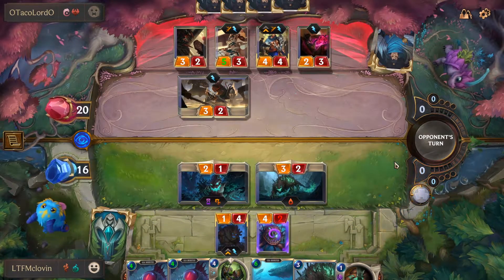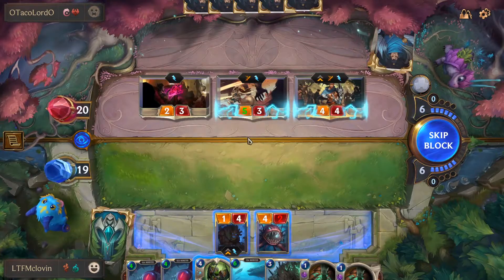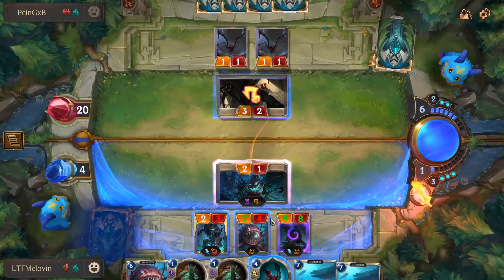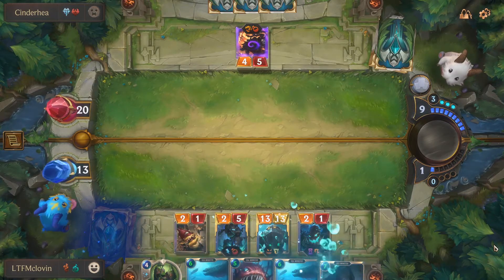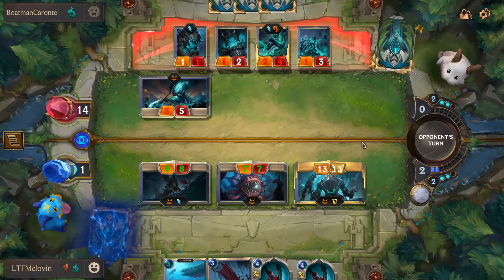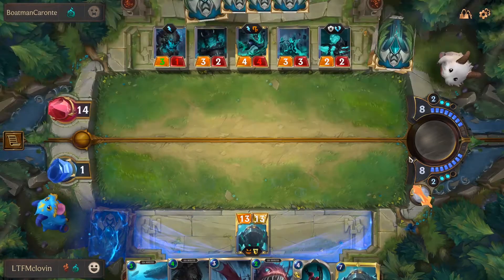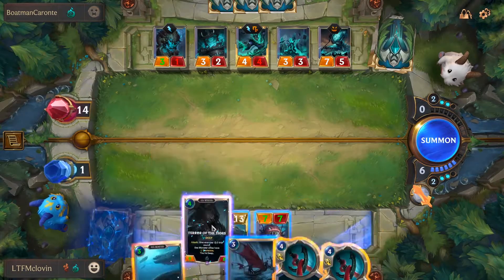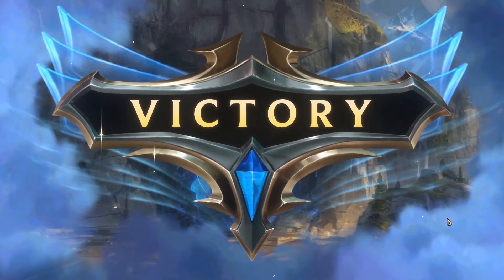NAUTILUS MAOKAI DECK GUIDE - LEGENDS OF RUNETERRA SHOULD YOU PLAY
a deck guide and a deck review on Nautilus and Maokai in Legends of Runeterra which is a deck that features going in deep and uses Shadow Isles along with Bilgewater!

Deck Code: CEBAEAQFBAFAWAQGAELR2HRFE4WC6NJWHAAACAICAUBQ